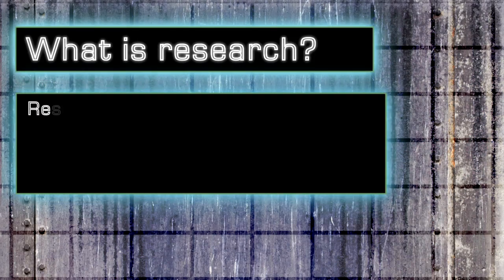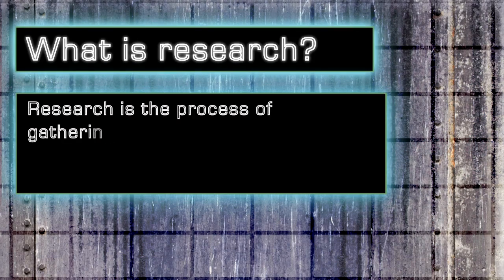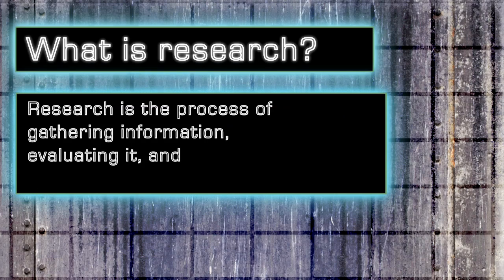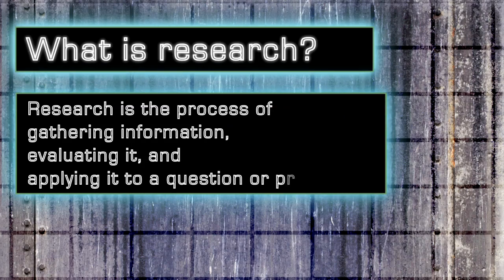SMART: The Basic Research Process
Creative Commons images by Flickr: OilMax "CITY" "DSC_0136_7_8x." Richard Jones "Random building in Melbourne." Roderic Page "Tunnel under Otago Street."